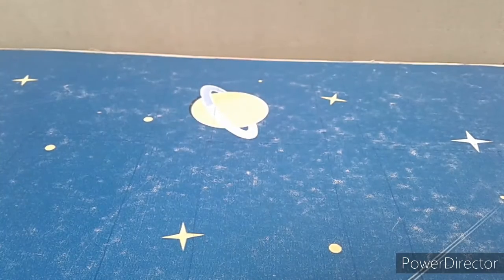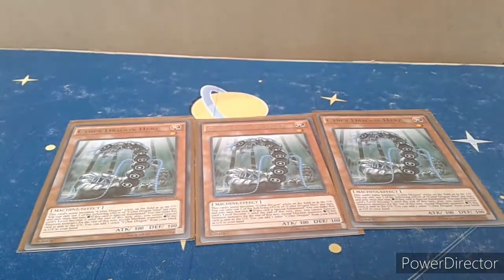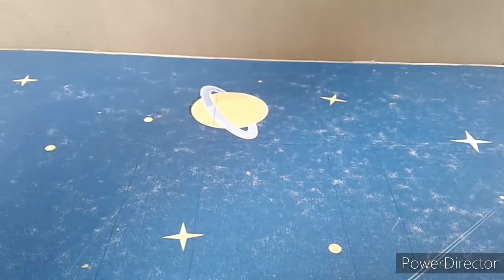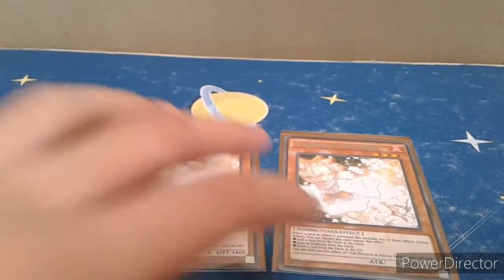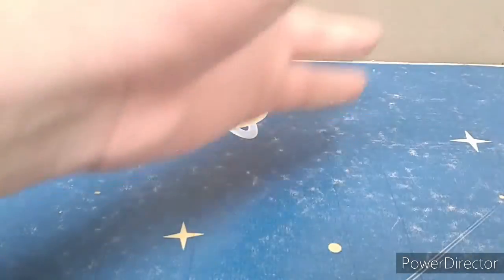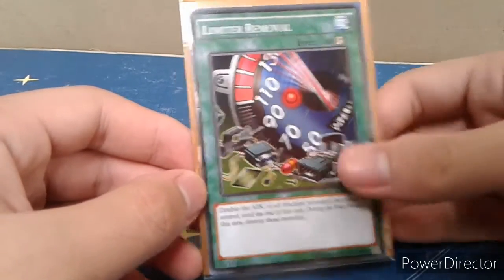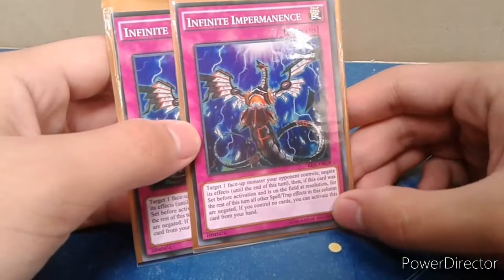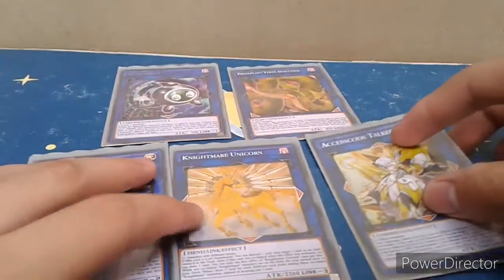Yugioh - My Cyber Dragon Deck July 2021 Banlist